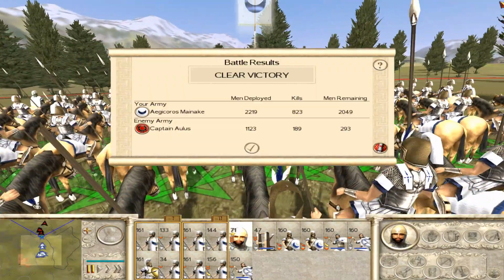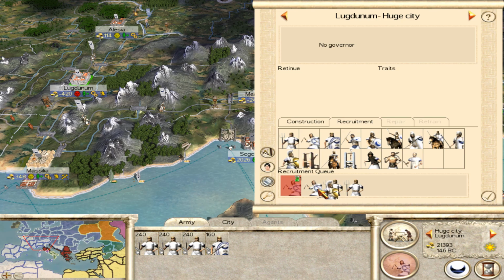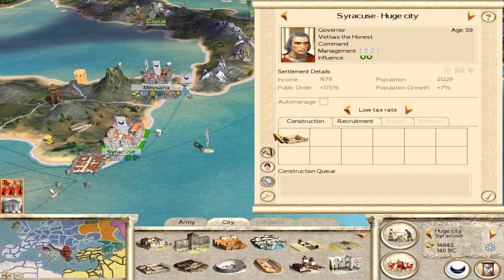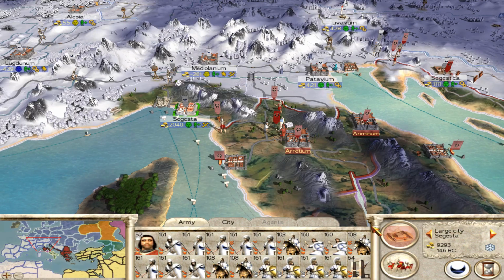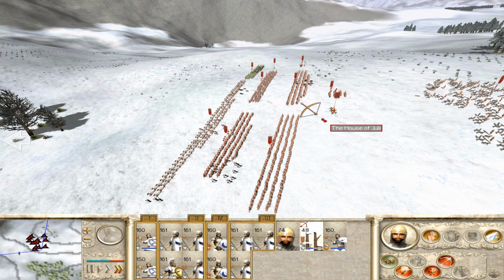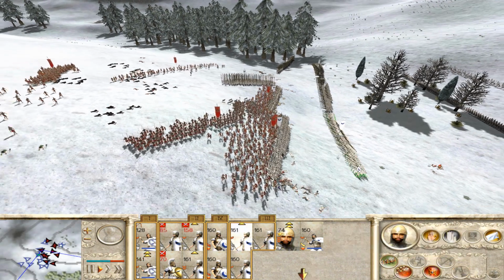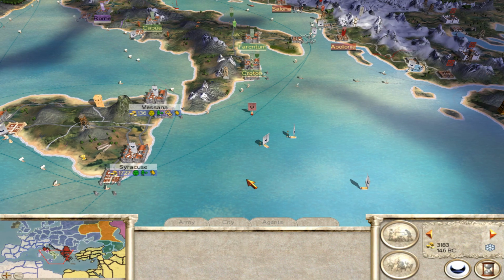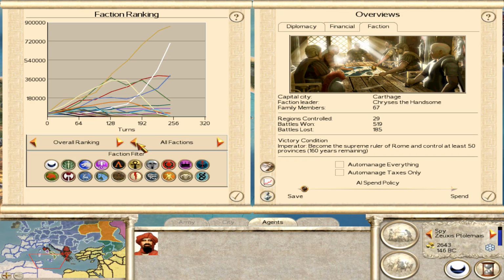Rome Total War S2E140 - An army of odds and ends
After another one of those auto-resolve time paradoxes occurs, the garrison of Patvium proceed to chase down the remaining Julii army while two fleets carrying reinforcements swiftly and silently sail towards Sparta. Meanwhile more reconnaissance is performed on the Egyptians to gauge if their recent victory may spur them to invade..